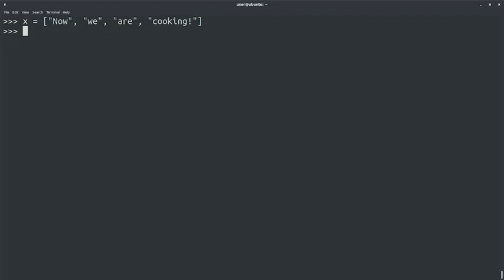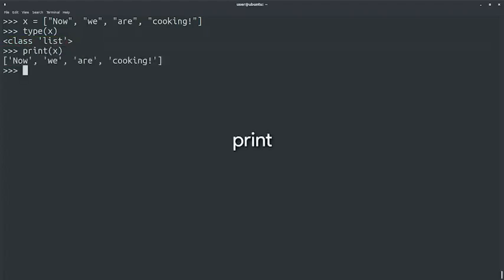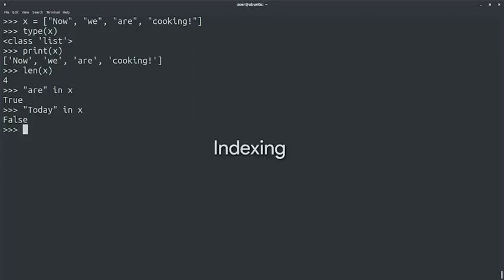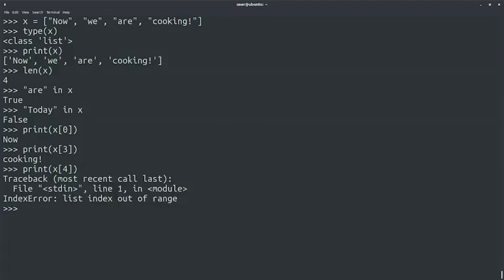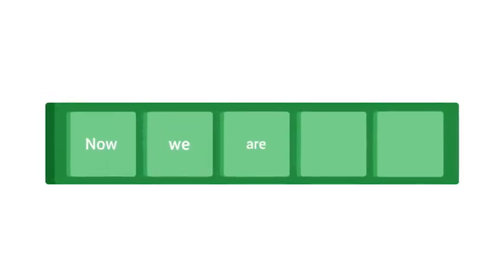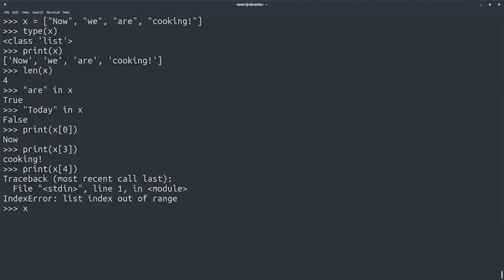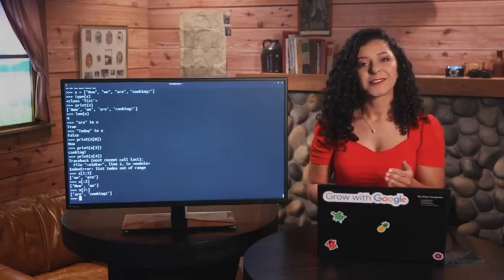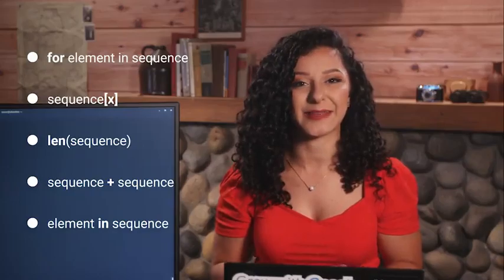What is a list?(Learn Concept of Lists in python by Google Experts)